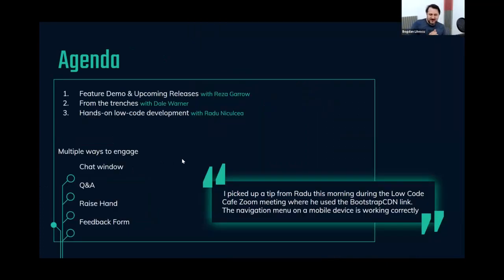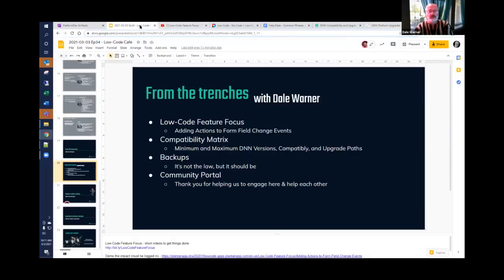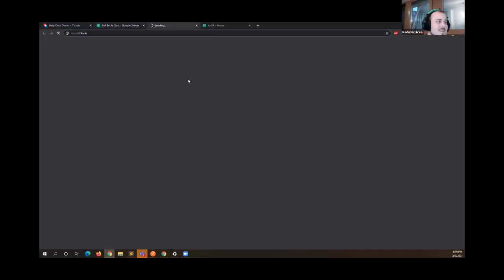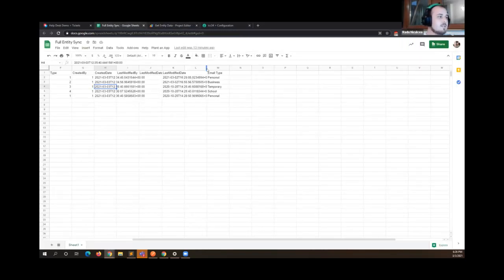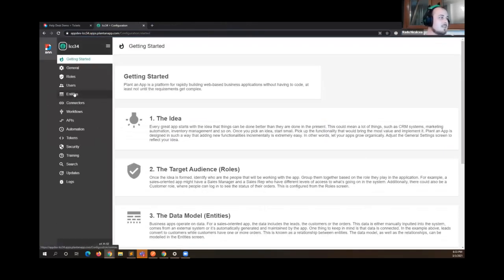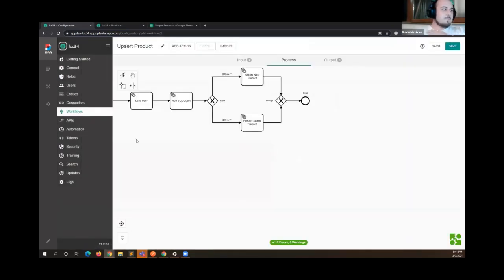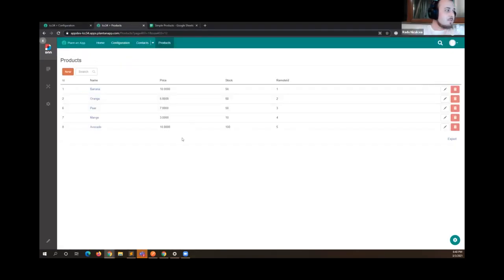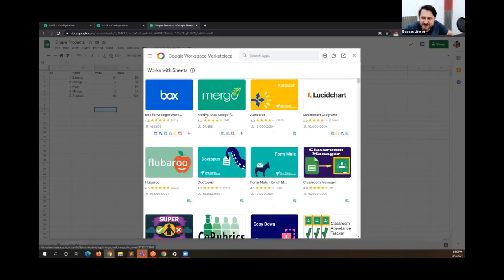Integrating with Plant an App | The Low-Code Café #34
00:00  Welcome
02:38  Product Roadmap Updates w/ Reza
05:32  From the Trenches w/ Dale
10:51  Low-Code Development w/ Radu
11:33 ___ Demonstrating our integration: Loading PAA data into Google Sheets
15:11 ___ Google Script Editor
16:36 ___ The APIs are generated by Plant an App and the Get Entity Data script
18:24 ___ Setup: Role, User, Entity Read Permission
19:56 ___ Setup: API Security
23:10 ___ Setup: The Get Entity Data script
24:25 ___ The script at work: Getting Contacts from Plant an App into Google Sheets
26:36 ___ Creating a function to expand Email Type
29:19 ___ Expand Entity Function
31:25 ___ Going the other way: Getting data from Google Sheets
32:31 ___ Synchronizing  Products; Add or Update
35:21 ___ Setup: The Automation and related Workflows
42:16 ___ Limitations: Handling Deletes; source of truth; permission considerations
44:23 ___ Linking to contacts
57:12  Summary and Closing Notes